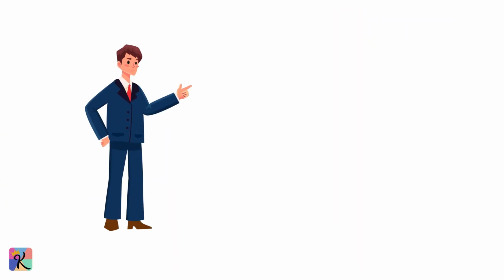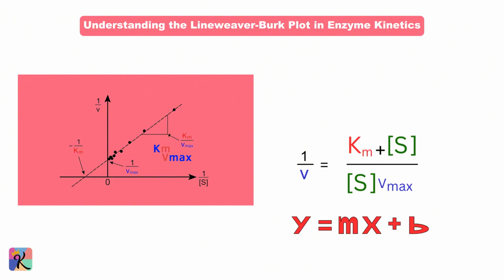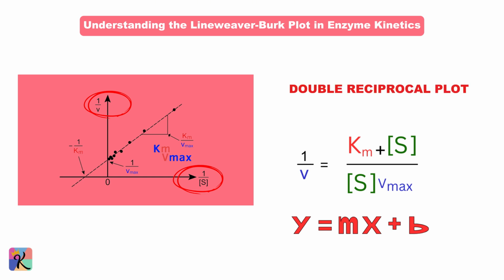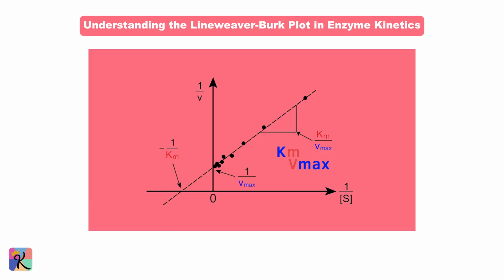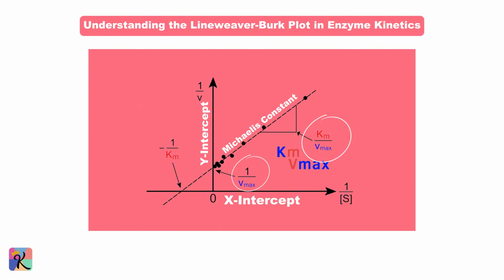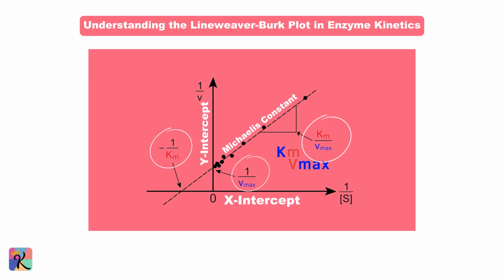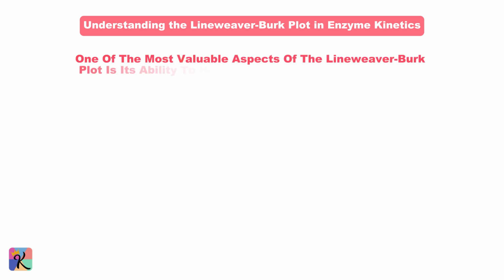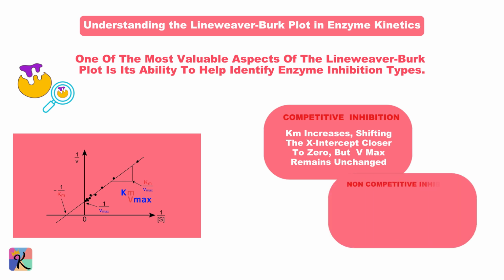The Lineweaver-Burk Plot: Decoding Enzyme Kinetics